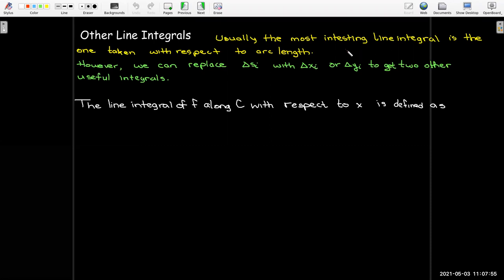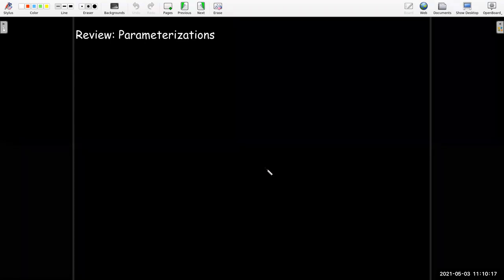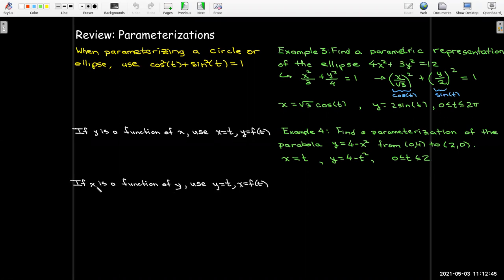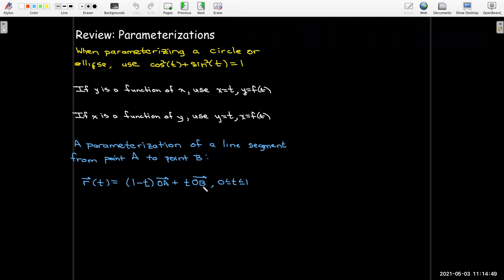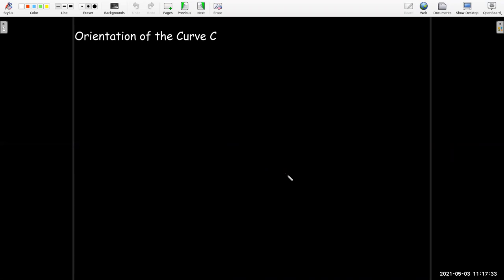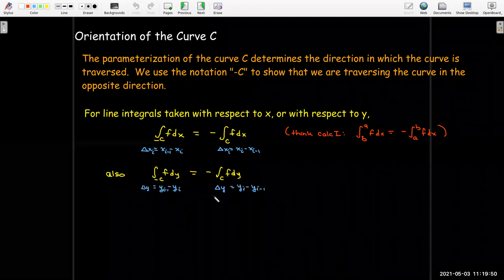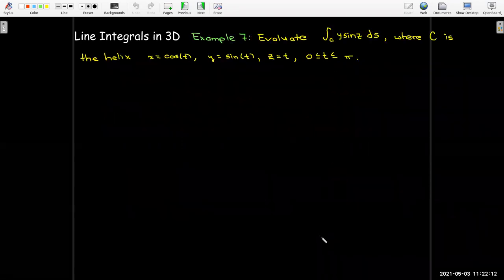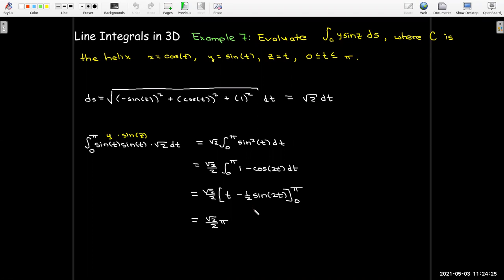Line Integrals with Scalar Functions - Part II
We can extend the concept of the line integral to functions of three variables along a space curve C.  And, we do not have to take the line integral with respect to arc length - we could also take it with respect to x, y, or z.